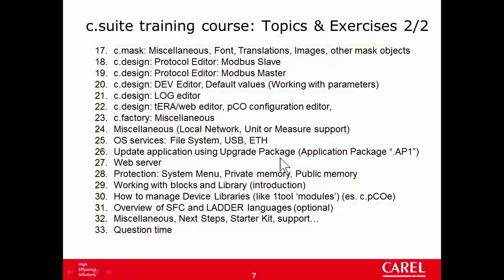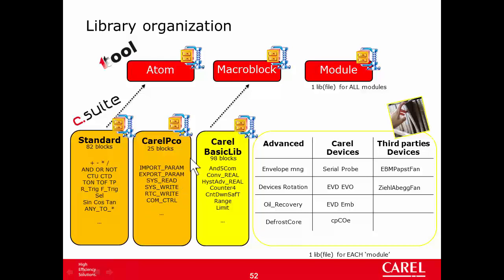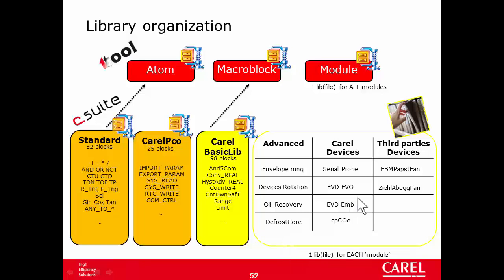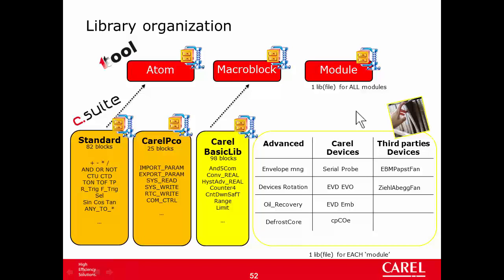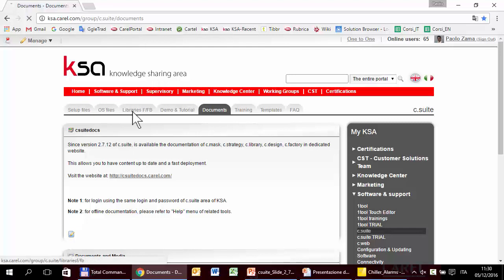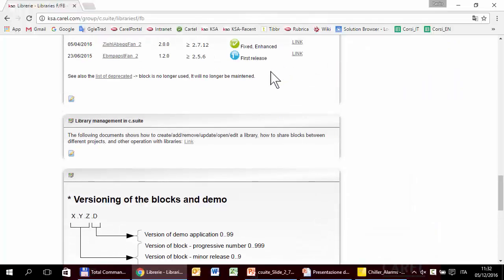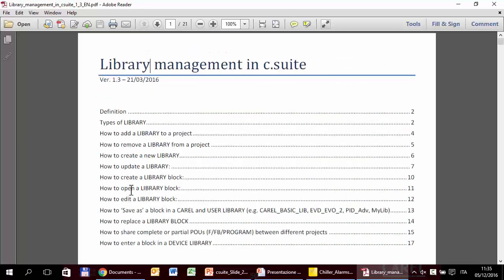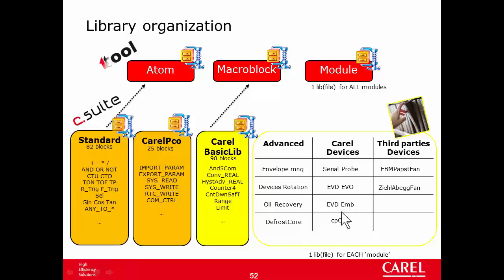Carel. C.SUITE. 29-Introduction to Libraries.